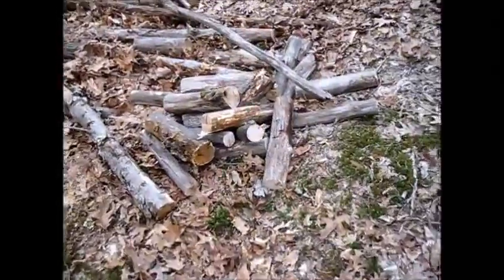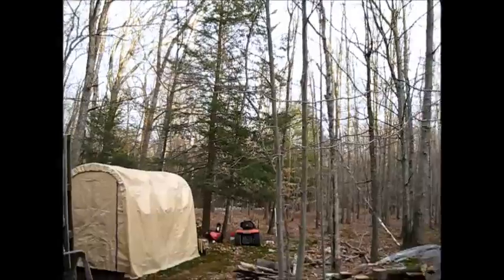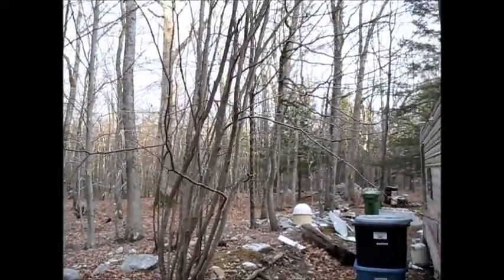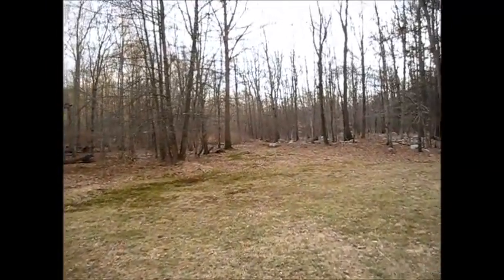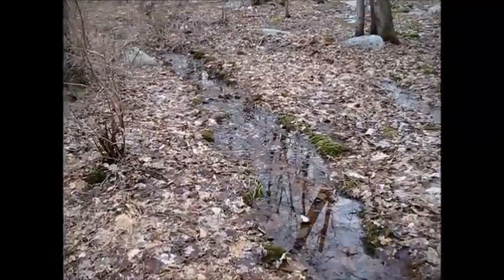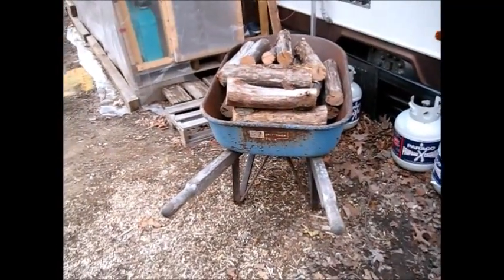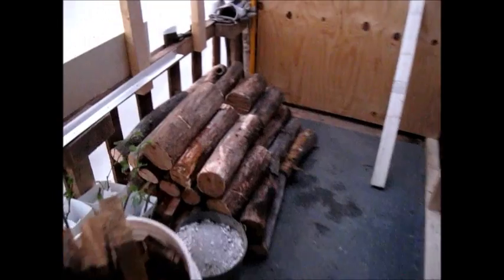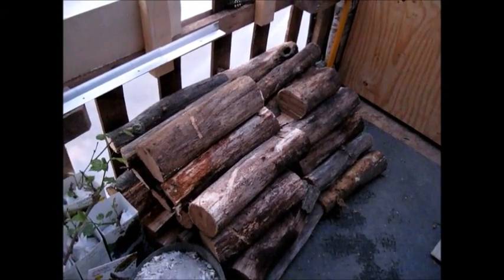Homestead Work Made Easy And Future Organic Garden Plans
I finally have it a bit easier working at the off grid homestead with my newly repaired wheel barrow. It makes a huge difference working around the property.

I also talk about future plans and changes for the organic self sufficient garden I am going to put in this year.

I used up the last of the gas in my chain saw to cut some old dead trees I dragged out of the woods. The I used my nice newly repaired wheel barrow to haul the wood over to my RV porch. This makes the job so much easier than before. No more bending over and carrying wood back and forth.

I plan to make change to the organic garden this year. I will be using a combination of square foot gardening and the back to eden style garden. I am knocking out the frames of the raised beds and going to make a long 4 foot wide row the whole length of the garden. I can still reach into the middle from both sides but I do not need to have pathways inside the row itself. This will give me a lot more garden space for plants while still allowing me to work the garden easily.

I will use my mulcher/shredder machine to mulch some old leaves and twigs. I will let these compost during the year and next spring they will be ready to be used as a mulch for my garden. Then it will be back to eden style no till gardening for me from then on.